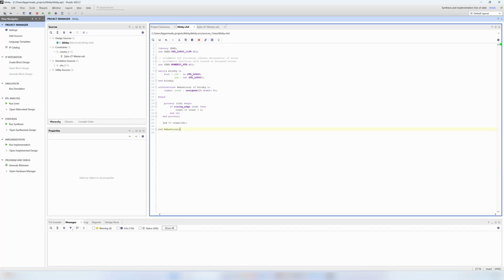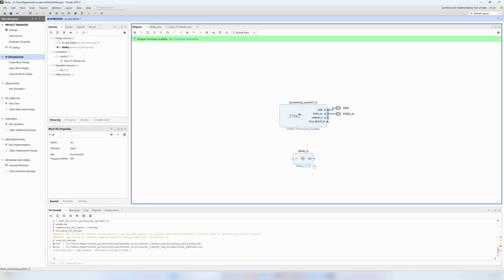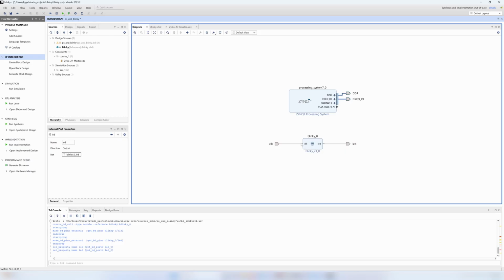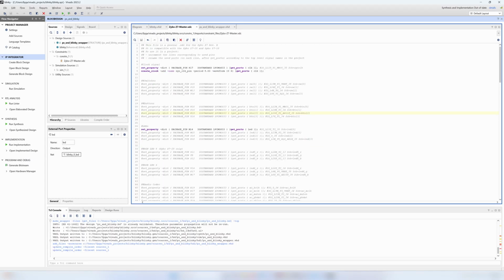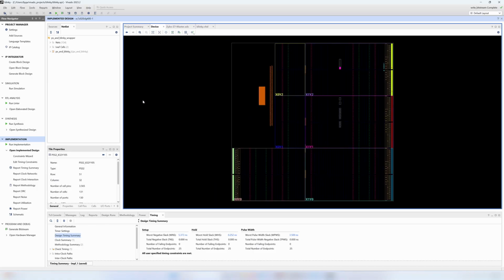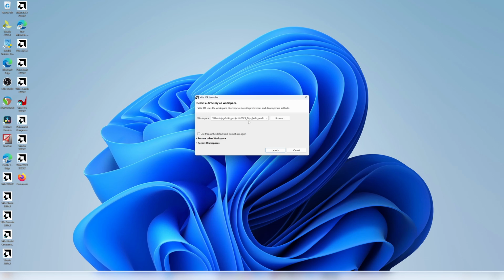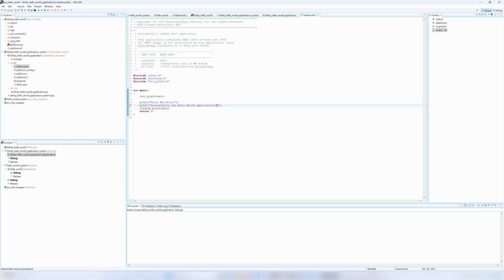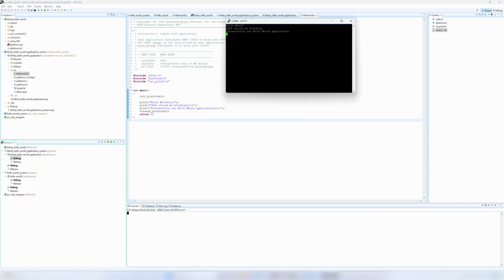Combining Zynq and Custom RTL in Vivado | IP Integrator Flow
In this video, we create a Vivado project that combines the Zynq Processing System with our custom Blinky LED module created previously.

This is an important step in learning Zynq FPGA development because it combines the two major parts of the device: the Zynq Processing System (PS) and custom digital logic implemented in the programmable logic (PL).

We'll create the Zynq Processing System using Vivado's IP Integrator tools, take a previously written RTL module, and then instantiate that VHDL module directly in the block diagram. This demonstrates how your own HDL designs can become building blocks alongside the IP and processing-system components provided by Vivado.

We'll finish up by seeing how the FPGA fabric and hardened Zynq processor are both implemented in parallel on the Zybo board. A quick bitstream load will verify the PL side is implemented correctly, and a Vitis project will verify the PS side is working in parallel.

In this video you'll learn:
- How the Zynq Processing System fits into a Vivado design
- How to instantiate VHDL RTL in a Vivado Block Design
- How custom FPGA logic and the Zynq processor can exist in the same block design
- How to keep top-level block diagram ports in alignment with .XDC constraint files
- How Vivado combines processing-system IP with custom programmable logic

This project provides a foundation for more advanced Zynq designs where software running on the ARM processor interacts with custom hardware implemented in the FPGA fabric.

Topics Covered

AMD/Xilinx Vivado
Zynq
Zynq Processing System
VHDL
RTL
FPGA
Programmable Logic
Vivado Block Design
Block Diagram
Custom RTL
IP Integrator
FPGA design
Zynq FPGA tutorial
VHDL tutorial
Digital design